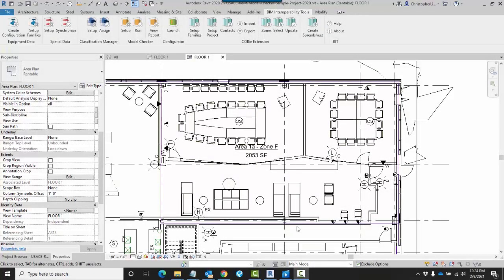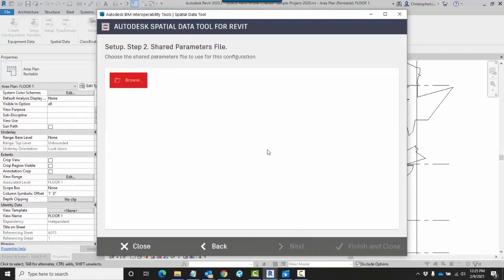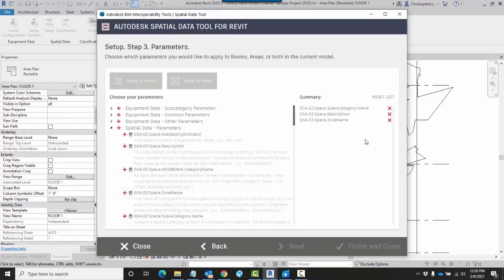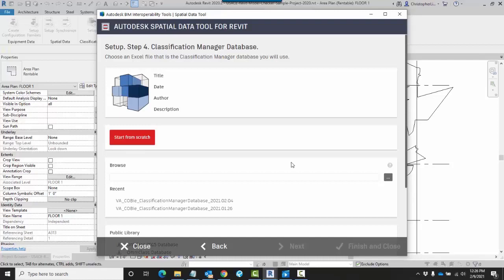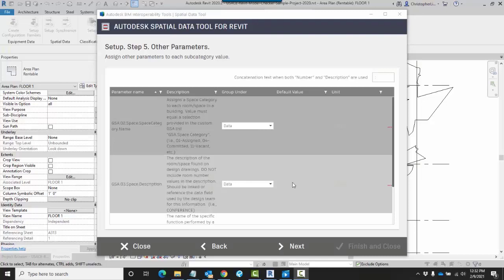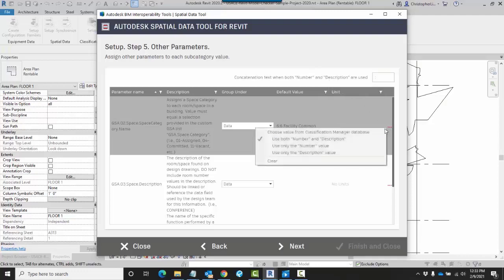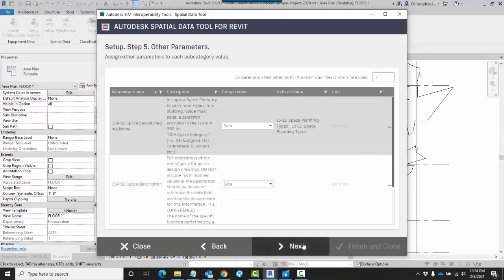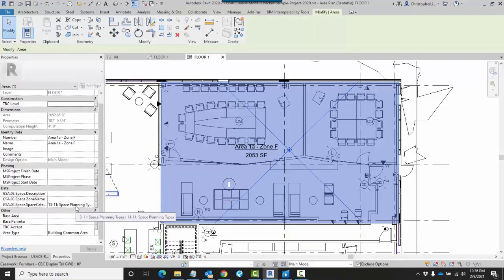Room and Area Sync - Setup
The Autodesk Spatial Data Tool for Revit is a free tool that will allow you to create consistent and aligned parameters and matching data in Rooms and Areas. This video demonstrates how to use Setup to assign parameters and default values to Rooms and Areas in your model quickly and easily.